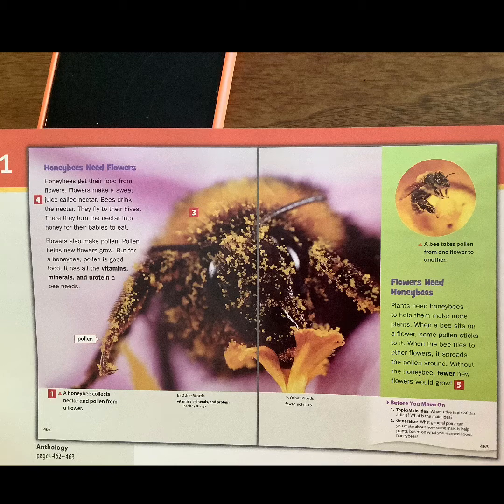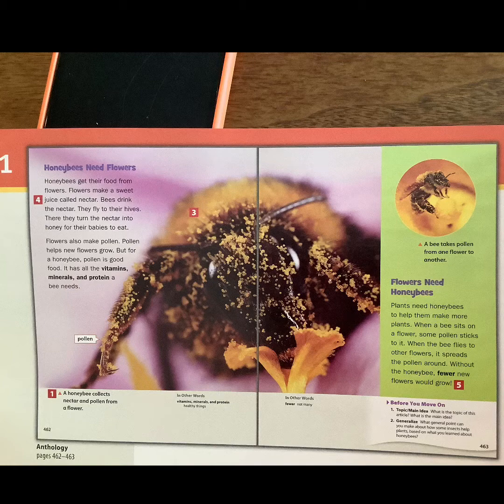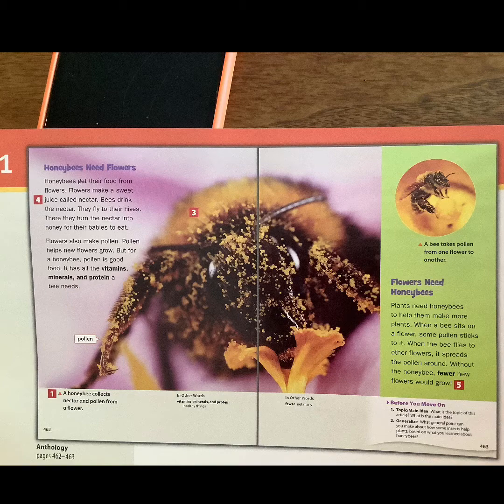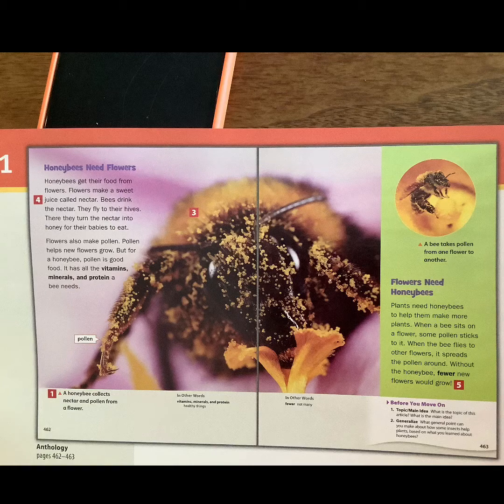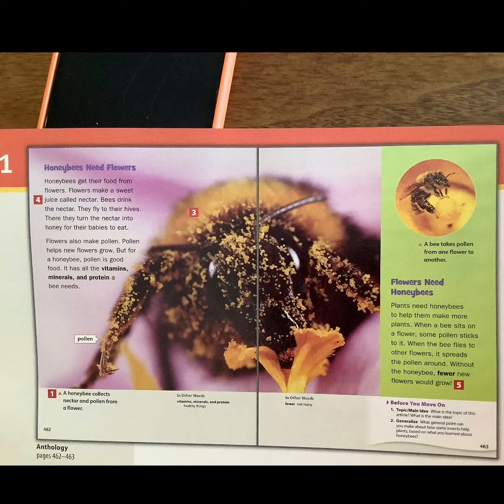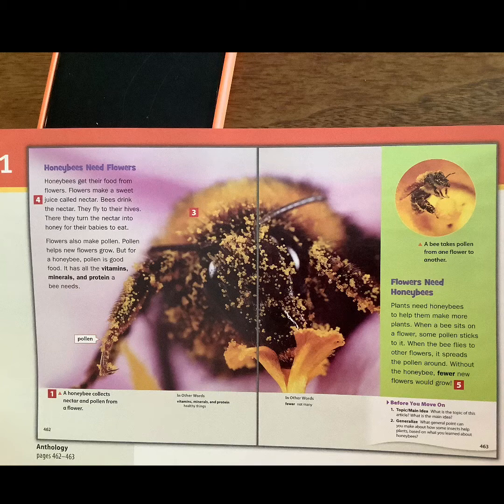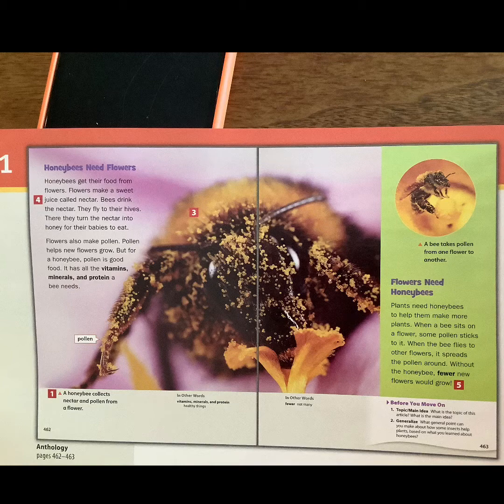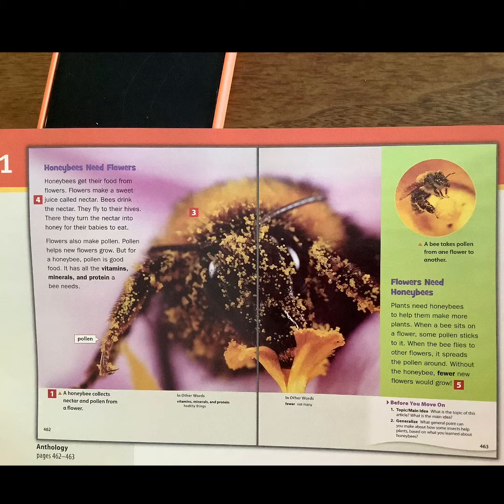Language Arts Working Together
L.A. Working Together